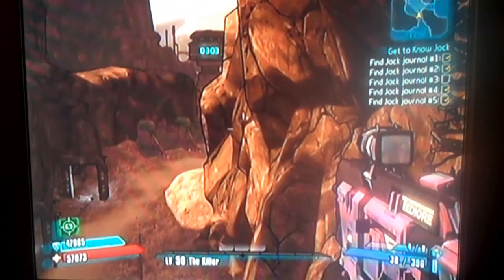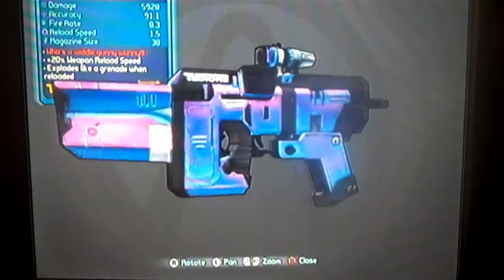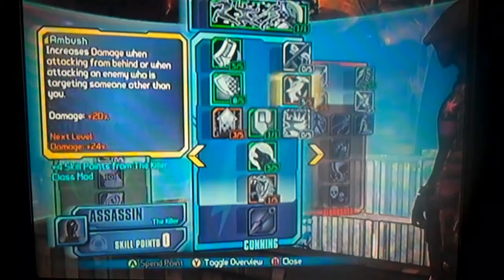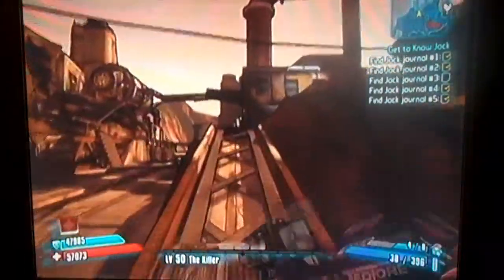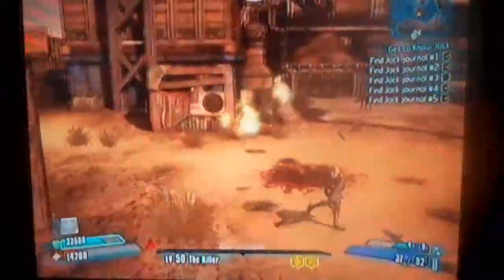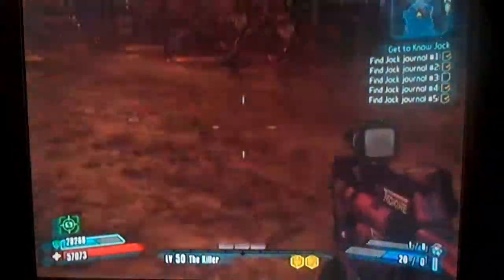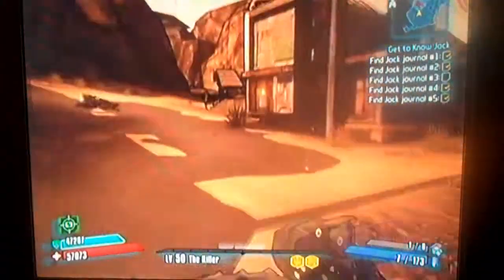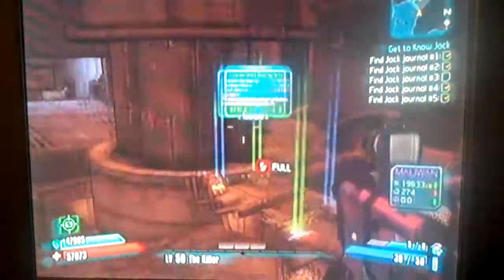Borderlands 2 Legendary SMG- Baby Maker (Huge Damage!)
NOTE: My class mod adds 40% Critical damage
Using a high critical hit build, I have been able to unload over half a million damage with the baby maker. Enjoy!